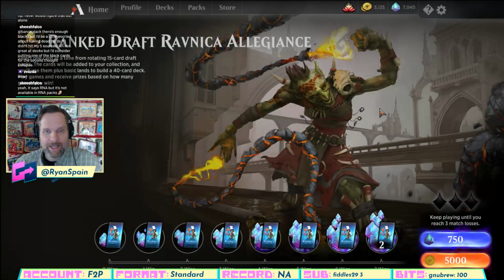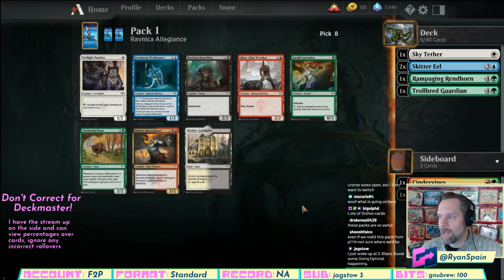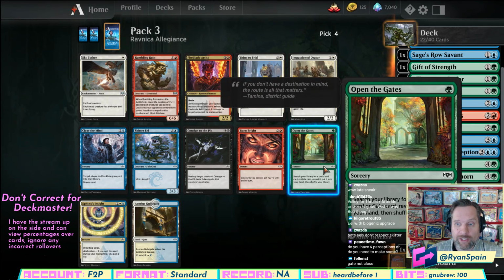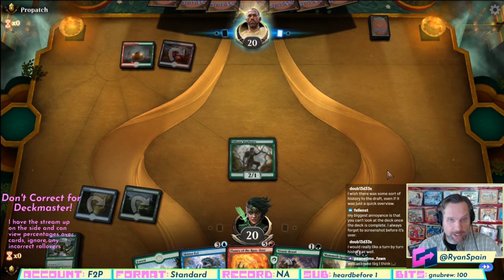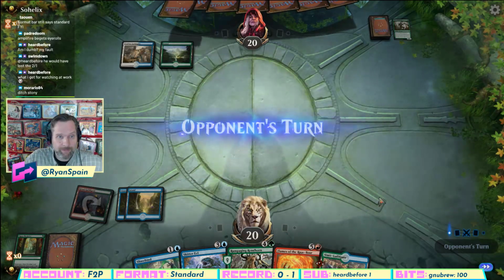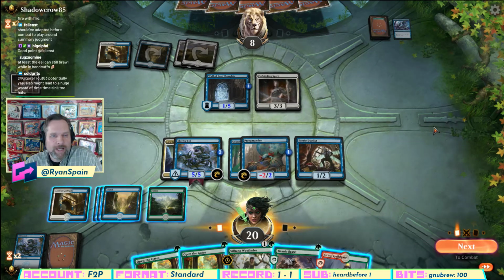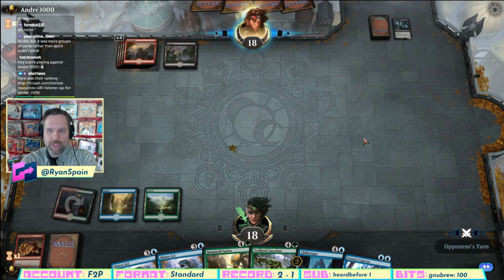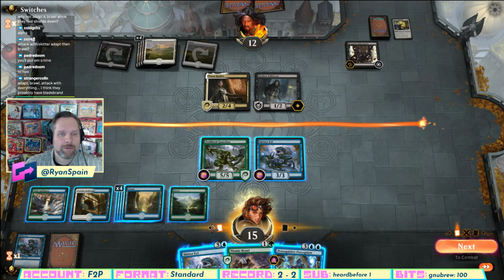MTG Arena RNA Ranked Draft #8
Ryan Spain plays Magic: The Gathering on his stream. Today's format: Ravnica Allegiance draft!